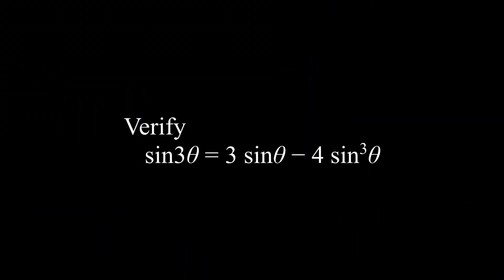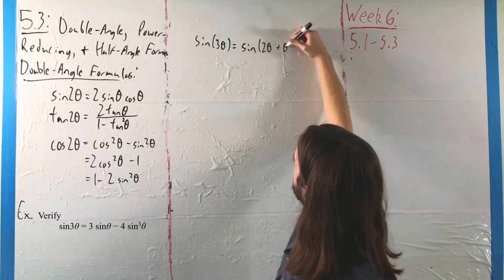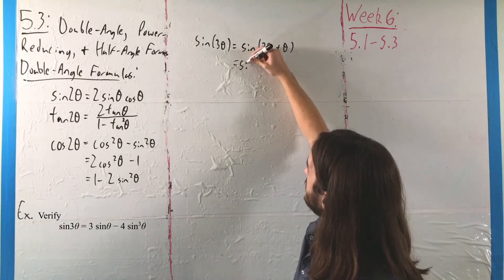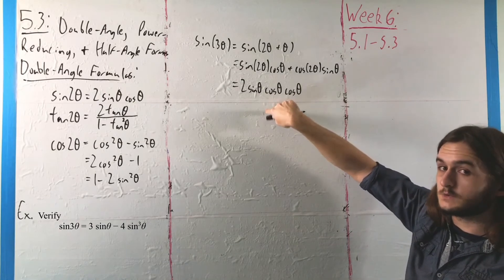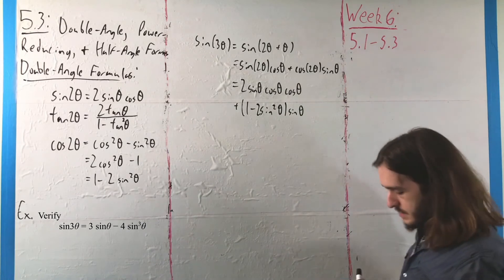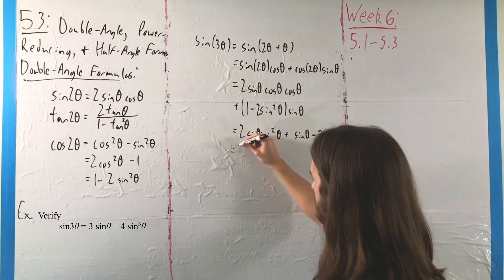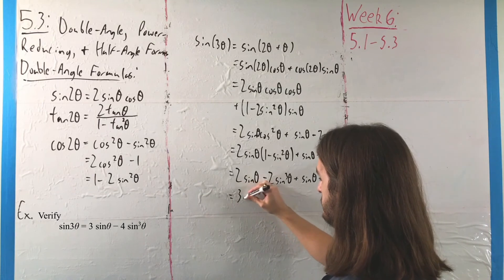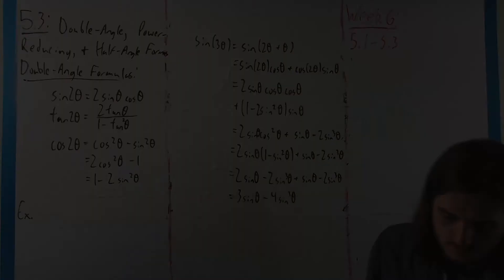5.3: Double-Angle Formulas Ex. 2